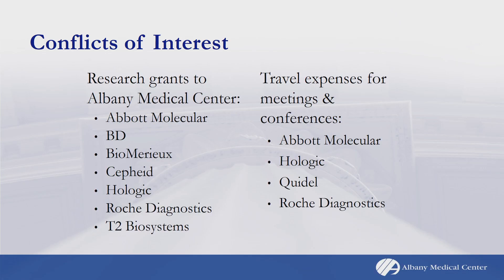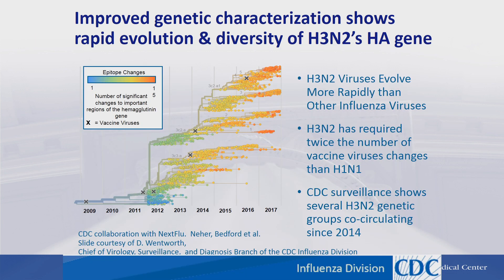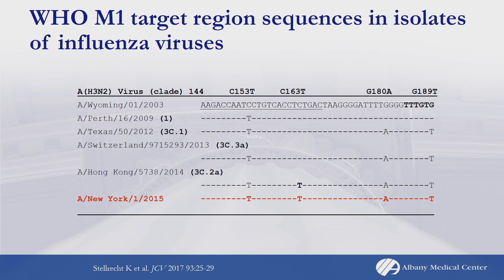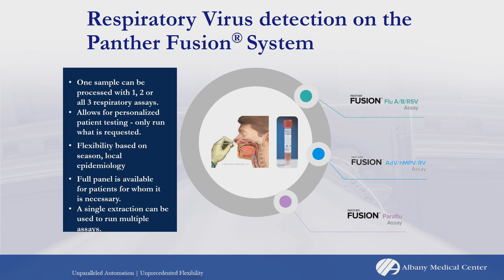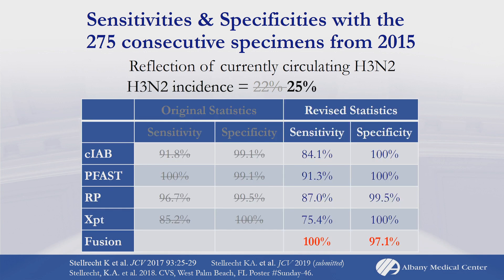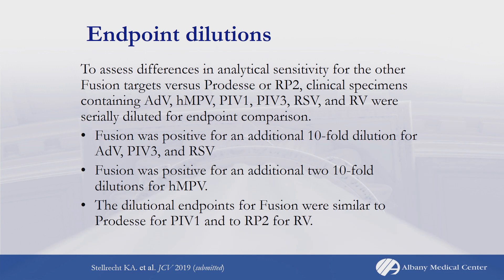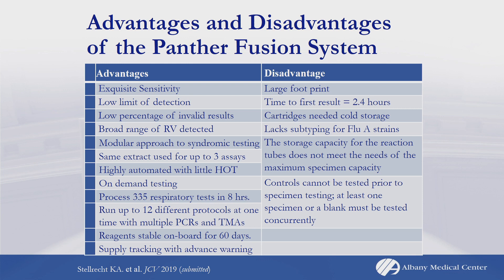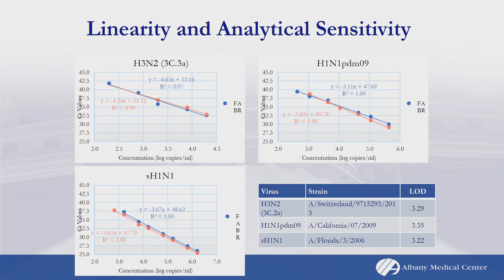CVS 2019 presentation: Kathy Stellrect - Panther Fusion Flu and other respiratory viruses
CVS 2019 symposium presentation by Kathy Stellrect on the Panther Fusion flu and respiratory virus assays.